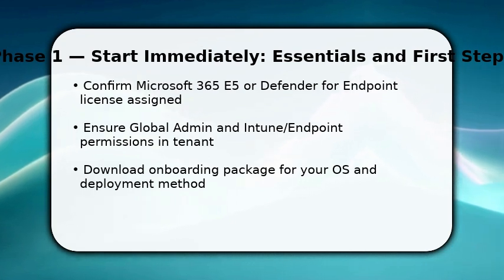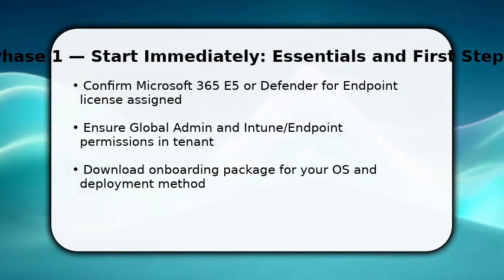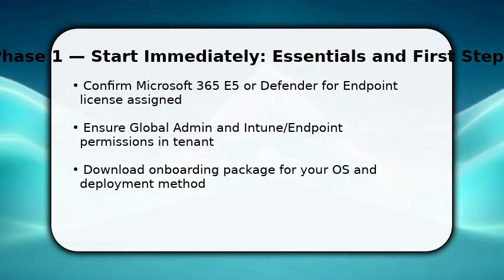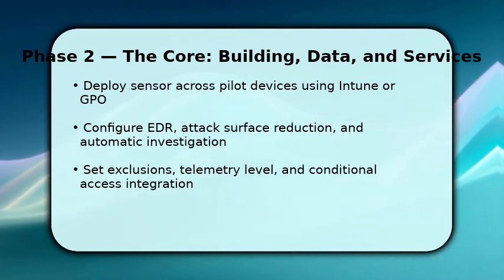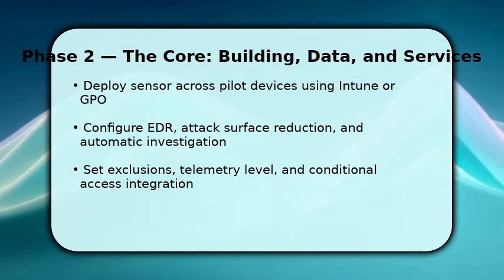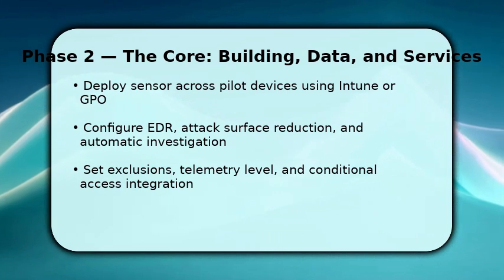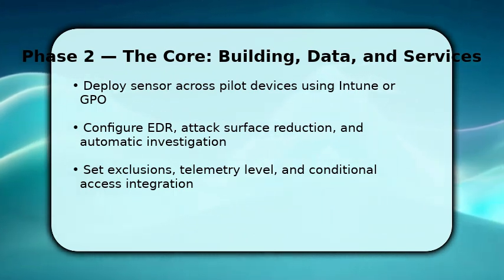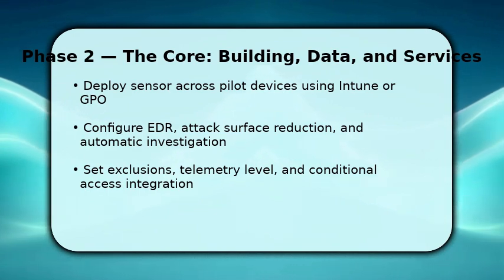How to Set Up Defender for Endpoint - Step by Step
How to Set Up Defender for Endpoint - Step by Step | 🔒 Surfshark VPN Deal — Stay private and secure. $1.99/mo + 3 Months Free ▸

Learn the essential steps to configure Endpoint Defender for comprehensive endpoint security. This video guide provides a clear, step-bythy approach from installation through customization and testing.

Endpoint Defender, configure, security setup, step by step tutorial, endpoint protection, software configuration, network defense, cyber threat prevention, IT security guide, system hardening